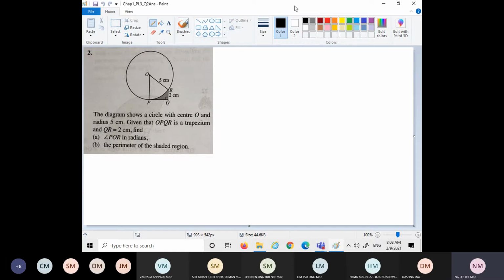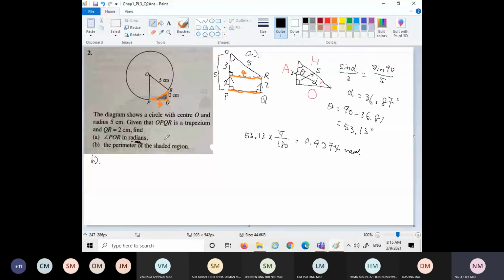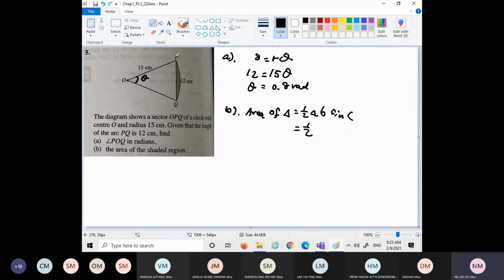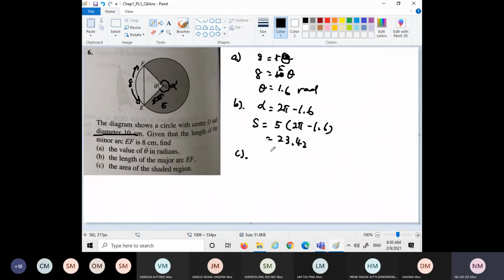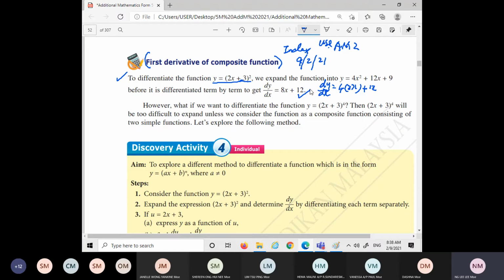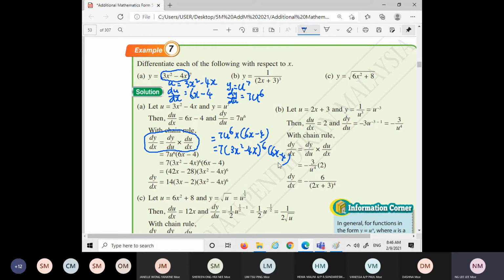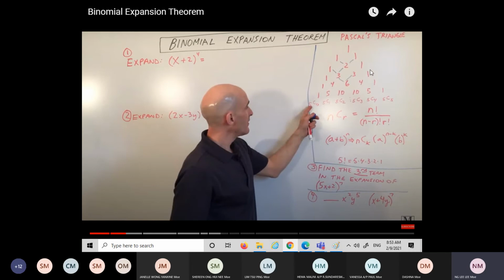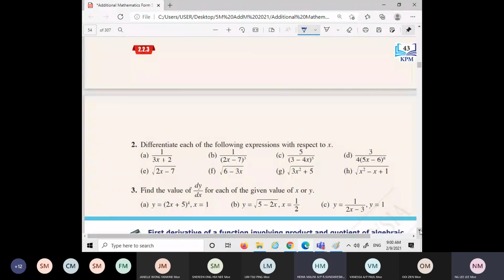20210209 KSSM Additional Mathematics Form 5: DIFFERENTIATION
First derivative of composite function